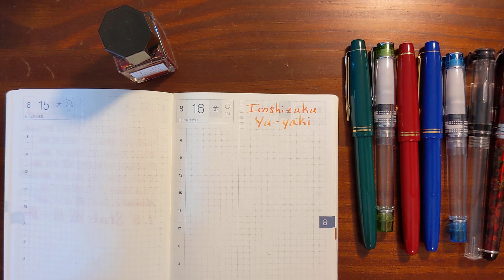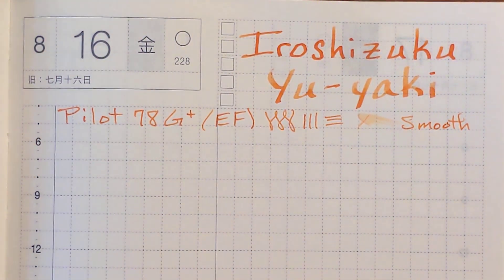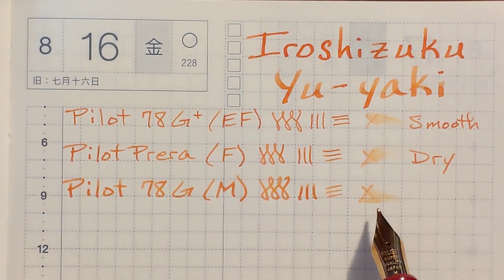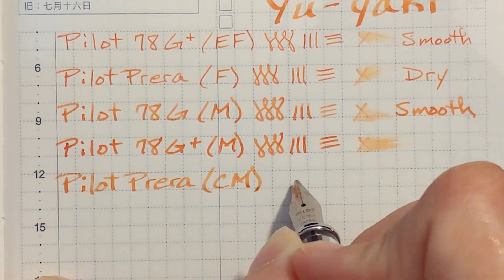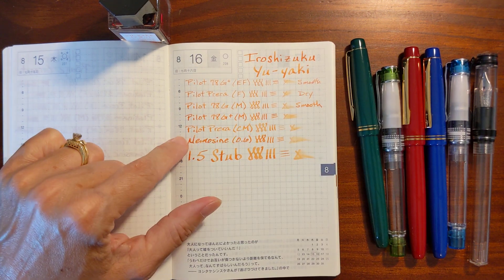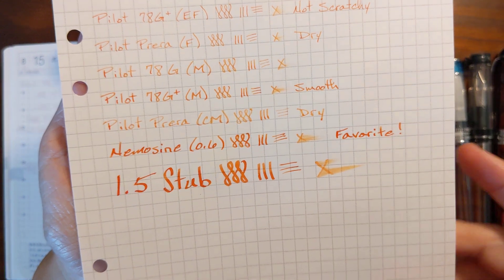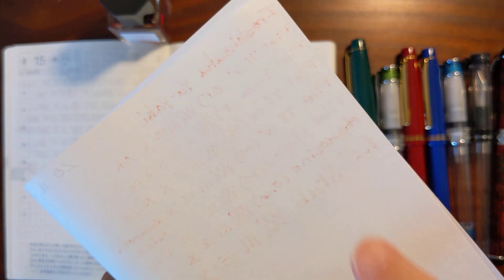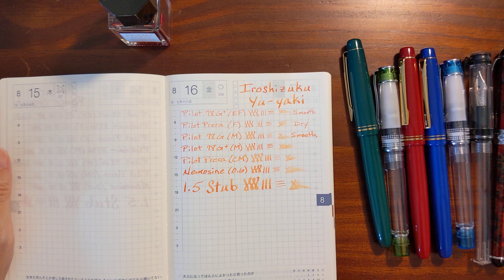Iroshizuku Yu-yake and Fountain Pens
In this video I take a look at Iroshizuku Yu-yake in a variety of pens and nib sizes.